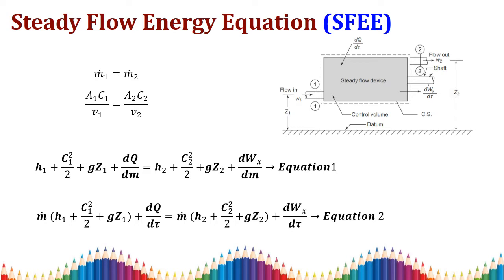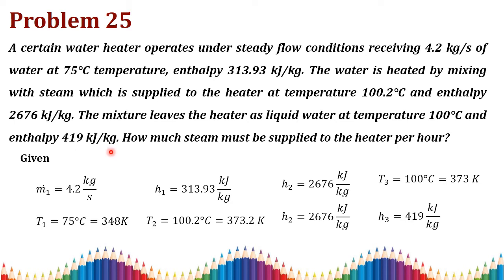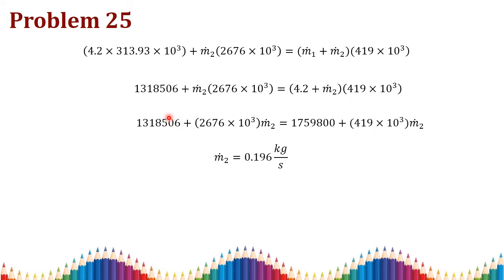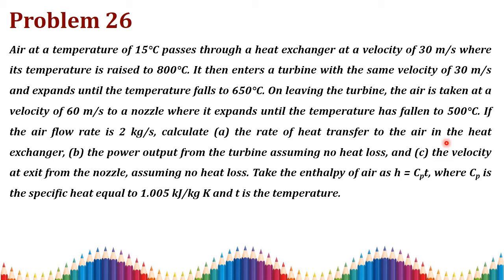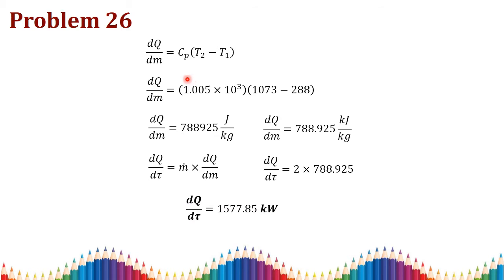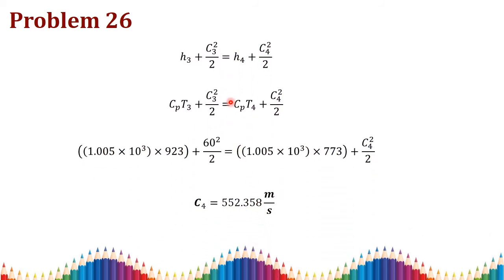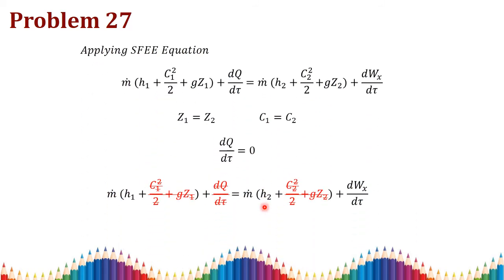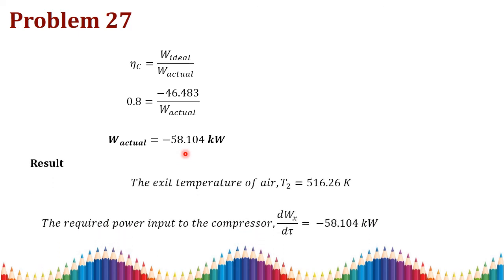PROBLEMS ON SFEE EQUATION (water heater and Combination three devices)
Problem 25
A certain water heater operates under steady flow conditions receiving 4.2 kg/s of water at 75°C temperature, enthalpy 313.93 kJ/kg. The water is heated by mixing with steam which is supplied to the heater at temperature 100.2°C and enthalpy   2676 kJ/kg. The mixture leaves the heater as liquid water at temperature 100°C and enthalpy 419 kJ/kg. How much steam must be supplied to the heater per hour?
Problem 26
Air at a temperature of 15°C passes through a heat exchanger at a velocity of 30 m/s where its temperature is raised to 800°C. It then enters a turbine with the same velocity of 30 m/s and expands until the temperature falls to 650°C. On leaving the turbine, the air is taken at a velocity of 60 m/s to a nozzle where it expands until the temperature has fallen to 500°C. If the air flow rate is 2 kg/s, calculate (a) the rate of heat transfer to the air in the heat exchanger, (b) the power output from the turbine assuming no heat loss, and (c) the velocity at exit from the nozzle, assuming no heat loss. Take the enthalpy of air as h = Cpt, where Cp is the specific heat equal to 1.005 kJ/kg K and t is the temperature.

Problem 27
Air is compressed by an adiabatic compressor from 100kPa and 12°C to a pressure of 800kPa at a steady rate of 0.2kg/s. If the isentropic efficiency of the compressor is 80%, determine the exit temperature of air and the required power input to the compressor.